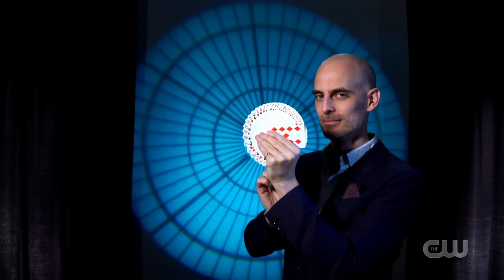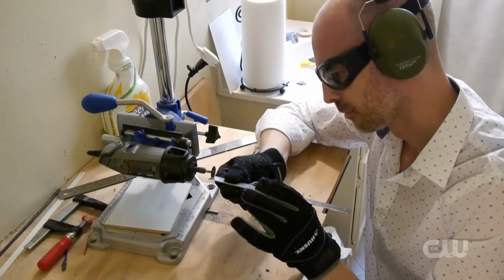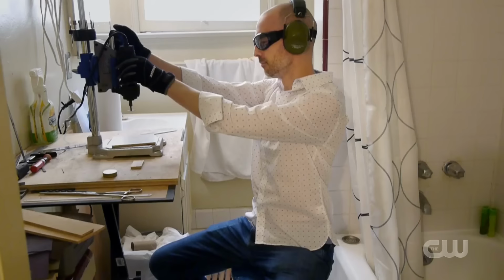Can Simon Coronel fool Penn and Teller a second time?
Simon Coronel on Penn and Teller: Fool Us for the second time (or third, depending on how you look at it). Penn & Teller: Fool Us, Season 7, Episode 25.

(And yes I was drunk on Matt's floor.)